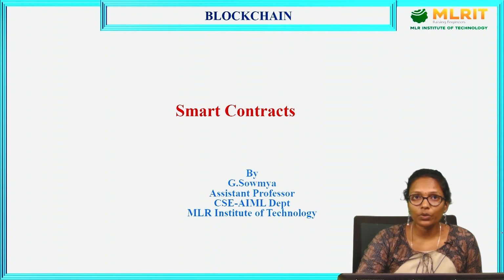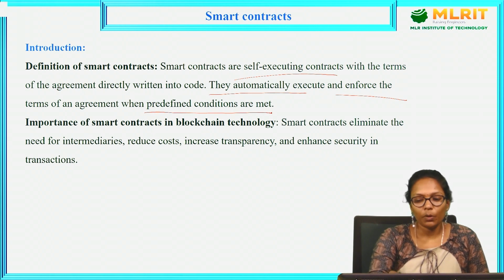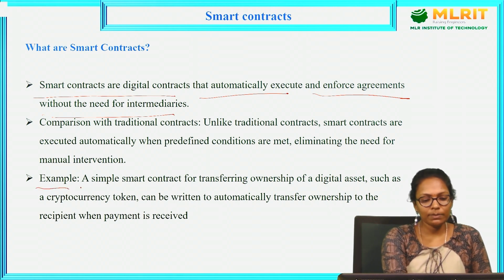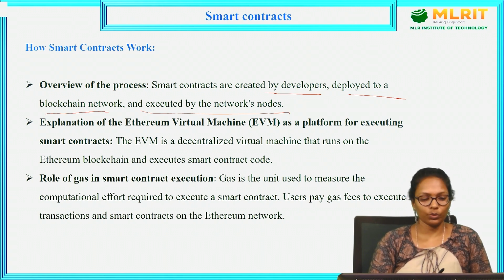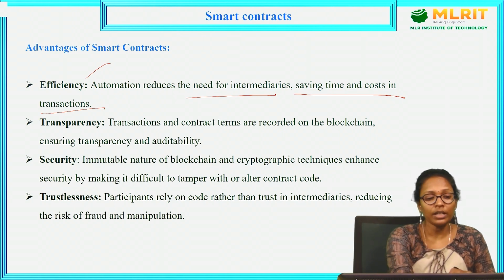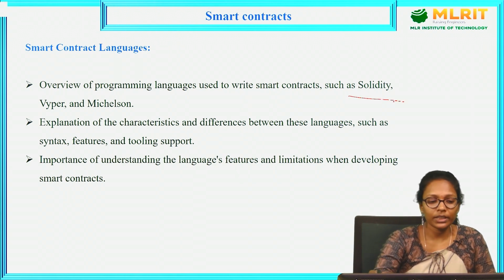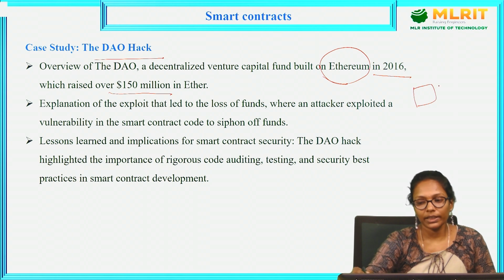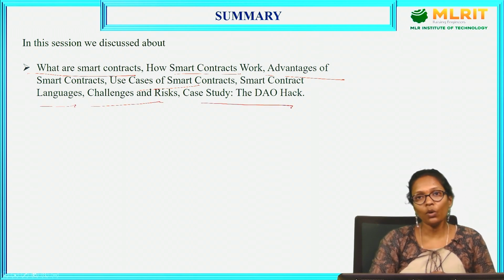LEC19 | Blockchain | Smart Contracts by Mrs. G. Sowmya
Hyderabad.